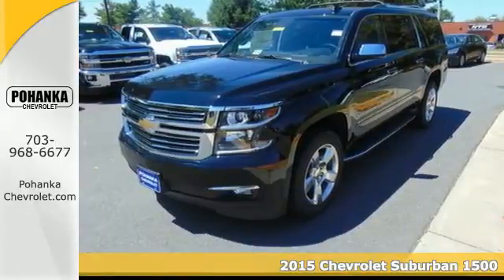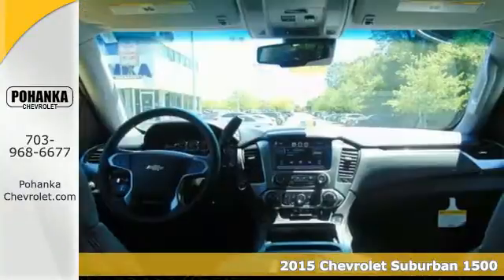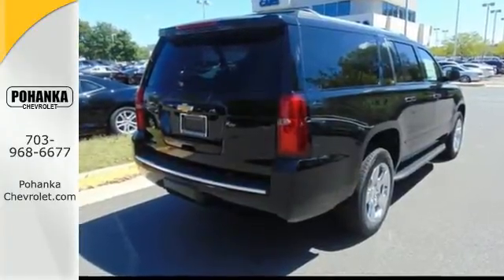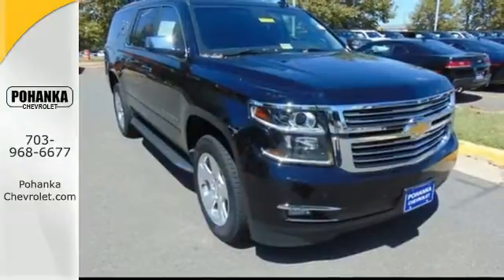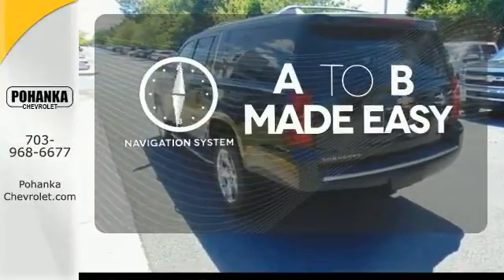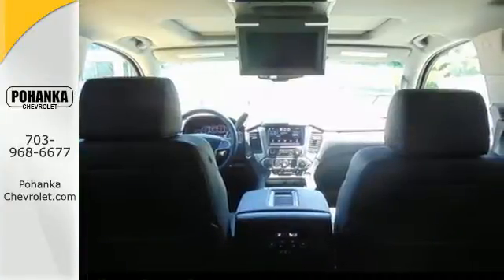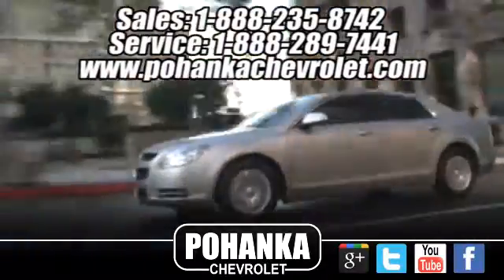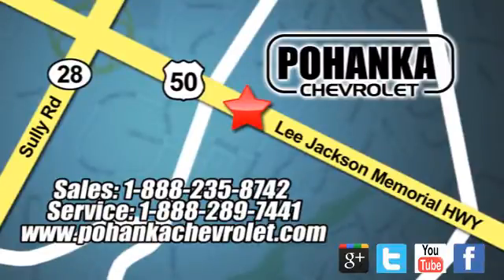2015 Chevrolet Suburban 1500 Chantilly VA Washington-DC, MD TFR748335 - SOLD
Year: 2015
Make: Chevrolet
Model: Suburban 1500
Trim: LTZ
Engine: EcoTec3 5.3L V8
Transmission: 6-Speed Automatic Electronic with Overdrive
Color: Black
Interior: Jet Black
Stock #: TFR748335
VIN: 1GNSKKKC8FR748335
4WD and Jet Black. Stability and traction control put you in the driver's seat. Hugs the road. Located right next to Dulles International Airport on Route 50 in Chantilly, Fairfax VA. Confused about which vehicle to buy? Well look no further than this outstanding 2015 Chevrolet Suburban 1500. Remarkable performance with exceptionally good fuel economy. All prices exclude taxes, title, license, and dealer processing fee of $599.00. Published price subject to change without notice to correct errors or omissions or in the event of inventory fluctuations. All features not on all vehicles. Vehicles shown are for illustration purposes only.

Address:
13915 Lee Jackson Hwy